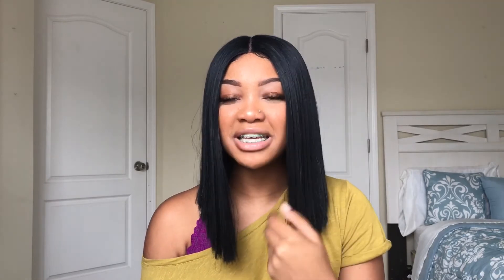BADDIE ON A BUDGET? Bobbi Boss YARA wig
Hey loves!!

 Bobbi Boss
Style name: YARA
Color: 1B